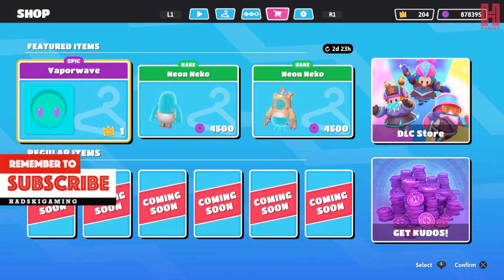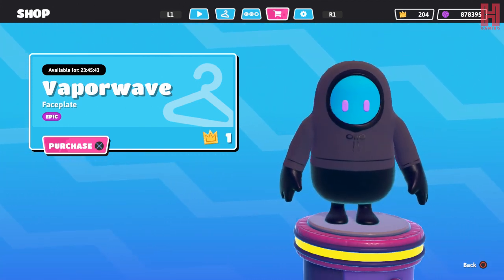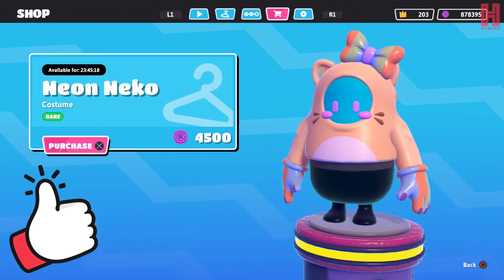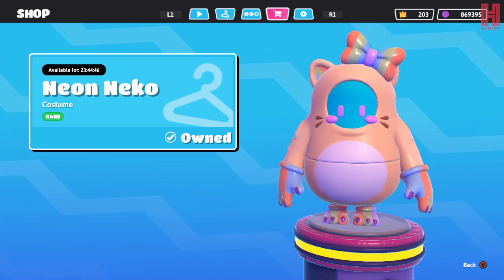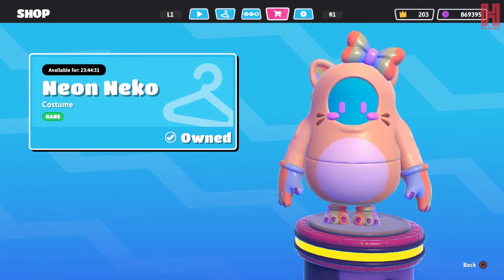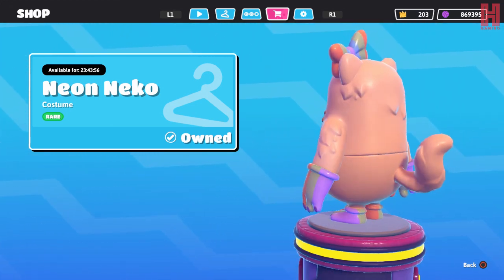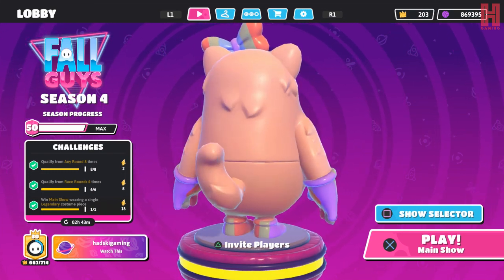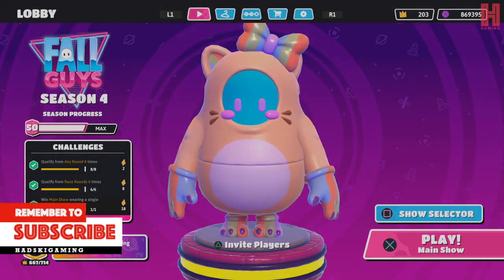*NEW ITEM* Neon Neko - Fall Guys Season 4 Featured Item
We have the neon neko outfit in store along with the vaporwave faceplate which looks DOPE! Highly recommend the faceplate but it costs 1 crown.
and share the link with me to get it featured in the next video.